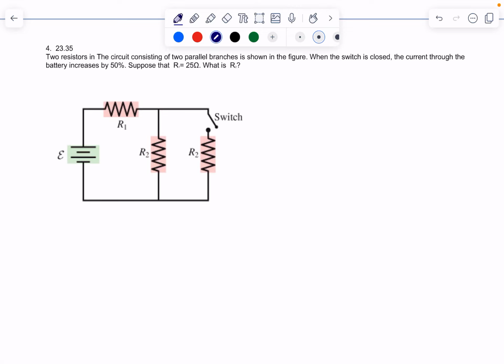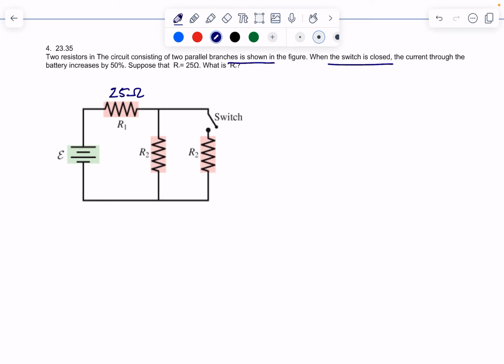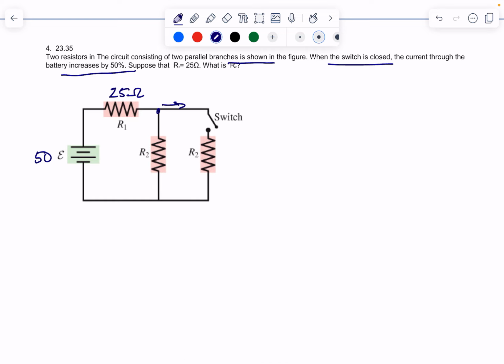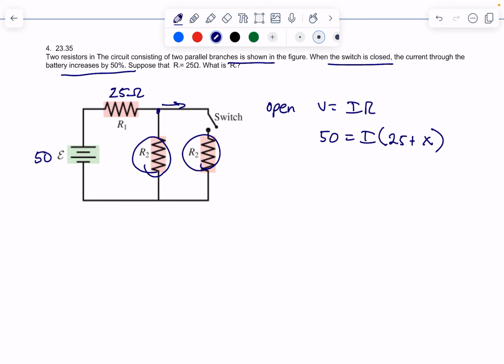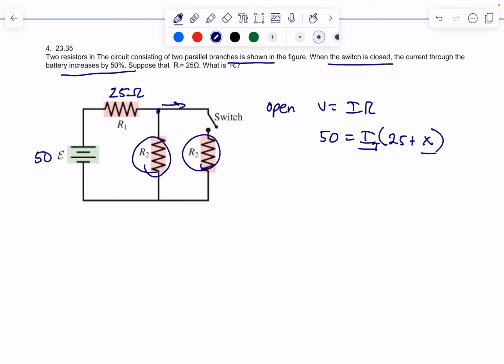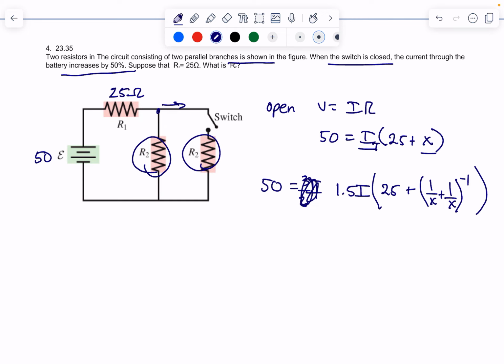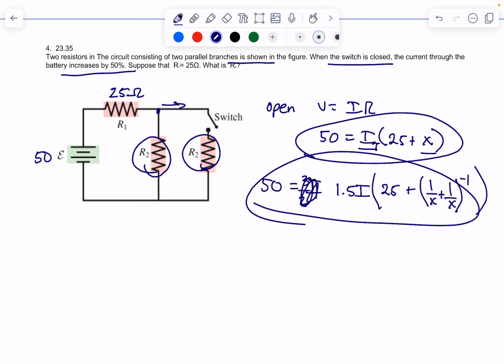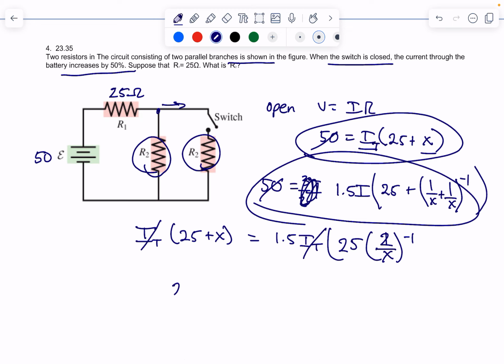Mastering Physics 23.35 Solved! Two resistors in The circuit consisting of two parallel branches is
Two resistors in The circuit consisting of two parallel branches is shown in the figure. When the switch is closed, the current through the battery increases by 50%. Suppose that  R1= 25Ω. What is  R2?